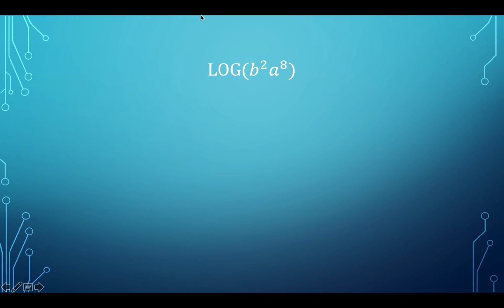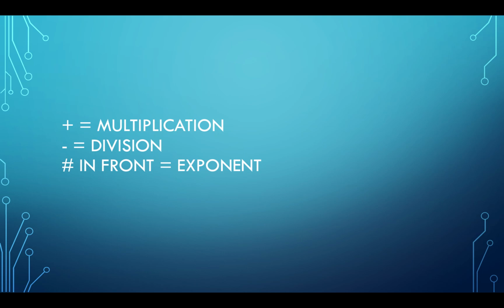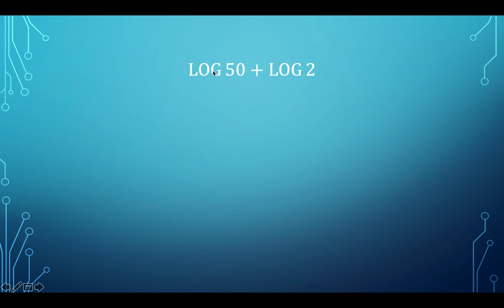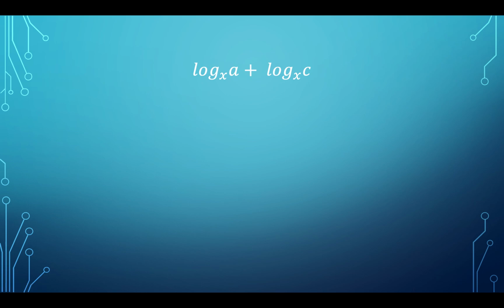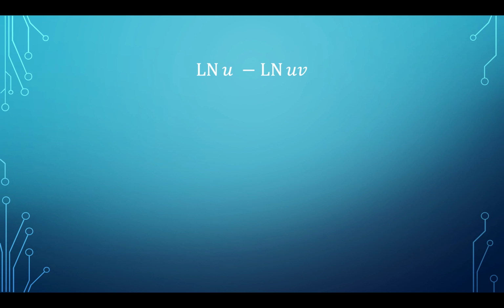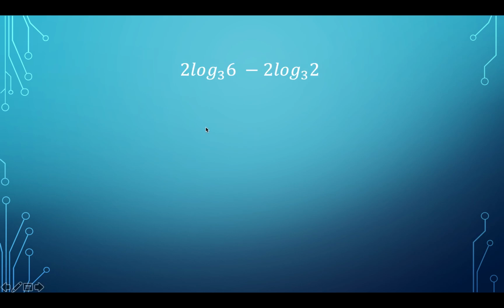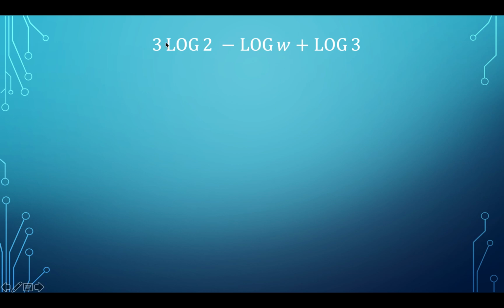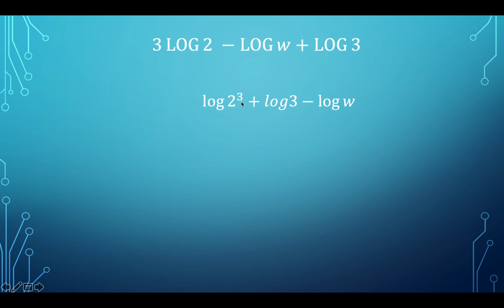condensing logs part 2